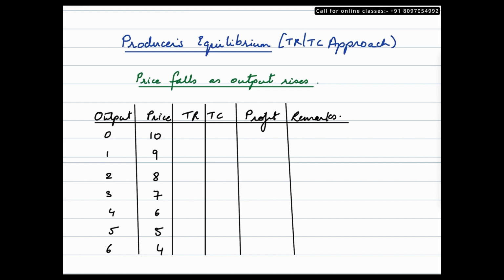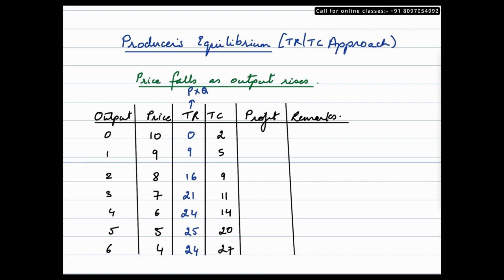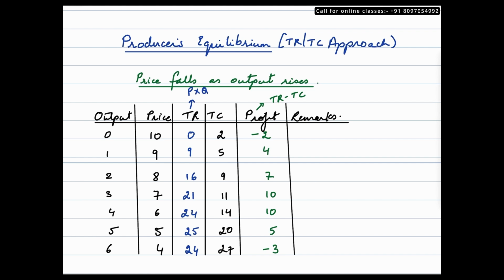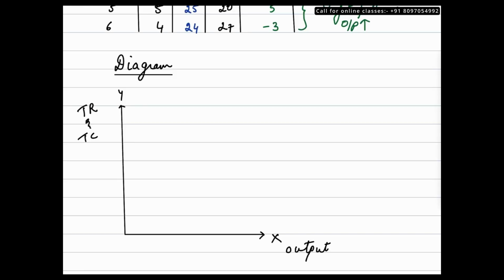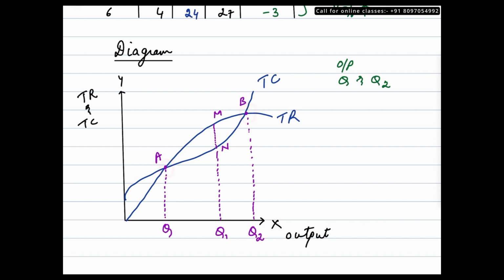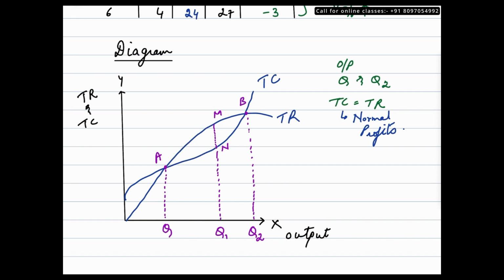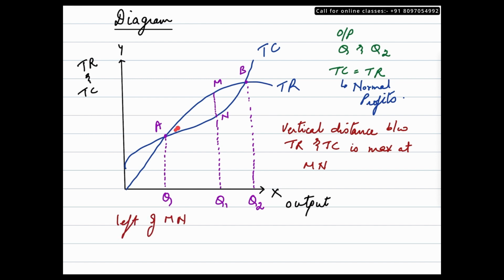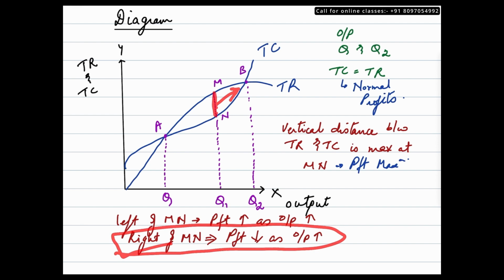Producer's Equilibrium TR TC Price Falling l Lec 8 l English l CBSE / ISC / HSC l Jagdeep Ma'am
Producer's equilibrium under TR TC Approach when price falls for class 11 and class 12 students from IGCSE, HSC, CBSE, ISC boards